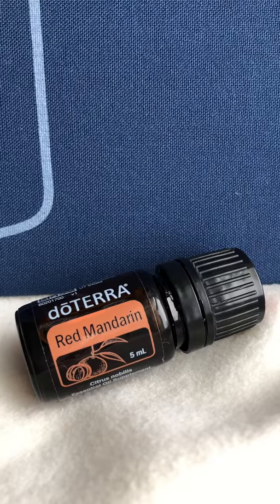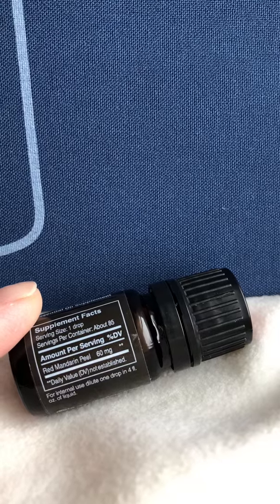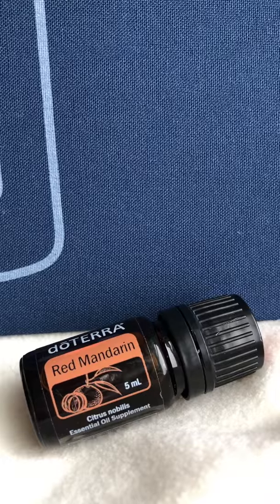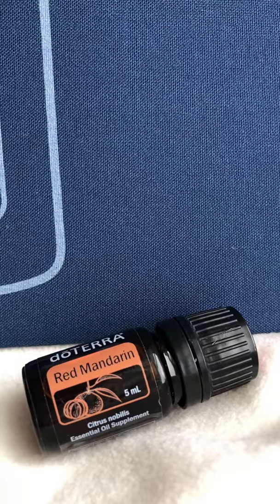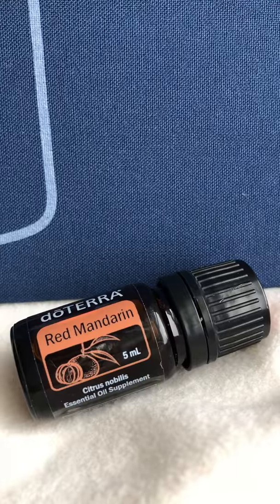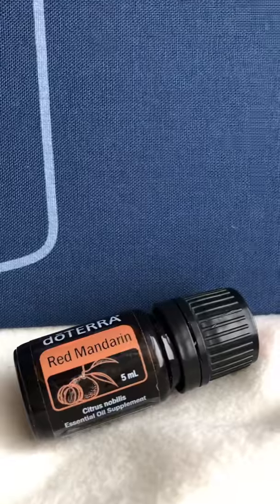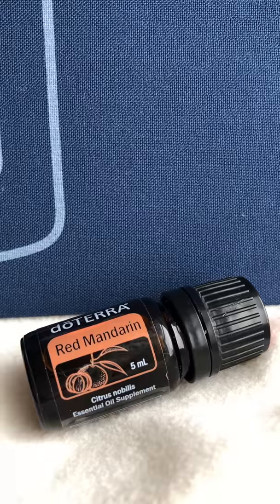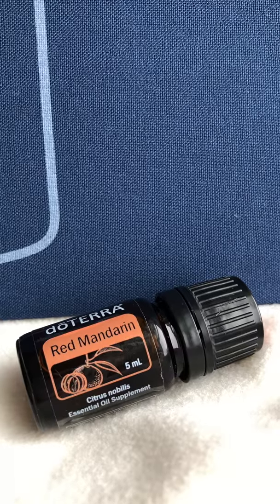How to use Red Mandarin essential oil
Our family enjoys red mandarin in our diffuser to give us a pick me up in the morning!
I hope you’ll continue to walk through the essential oils and invite a friend to join!

How do you like to use your red mandarin oil?